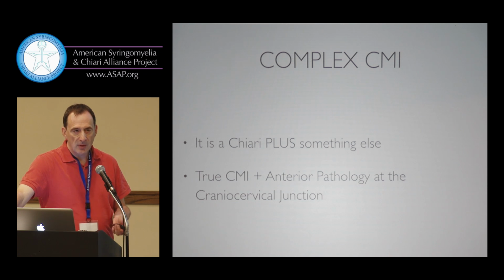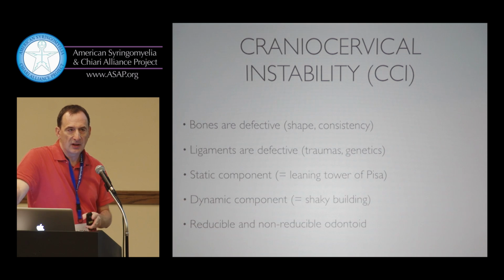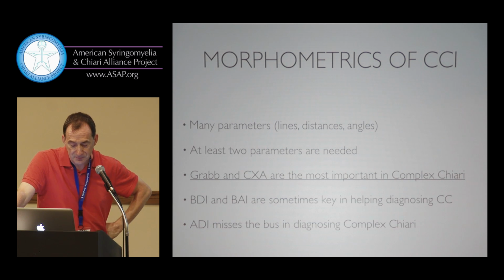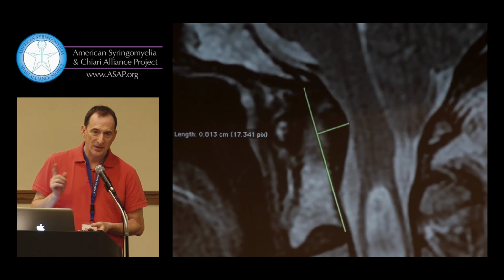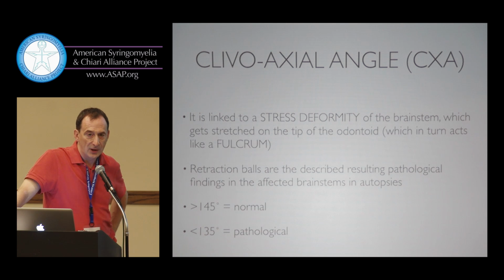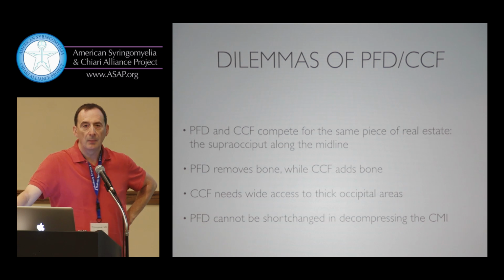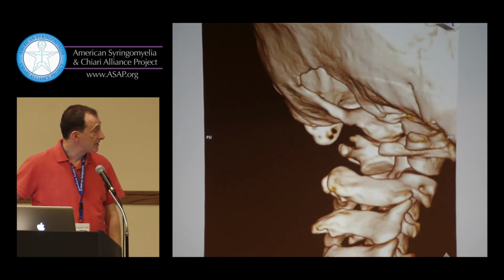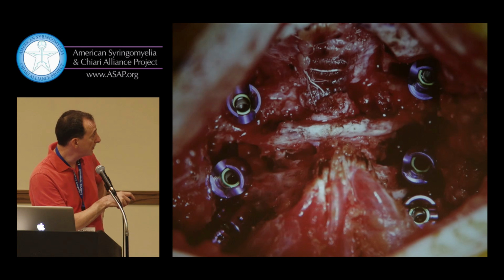Dr Paolo Bolognese, 2015 Complex CMI 2015 ASAP Conference Ann Arbor